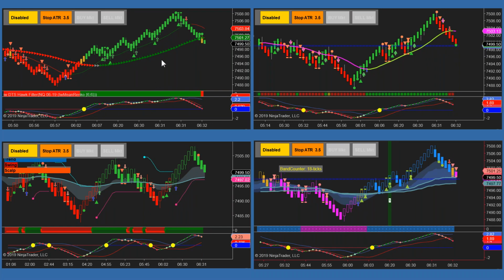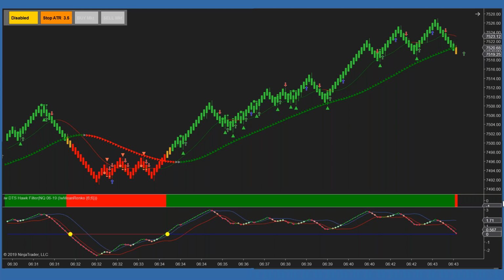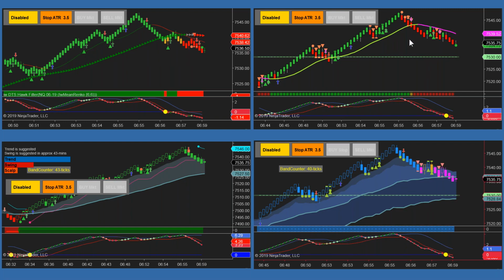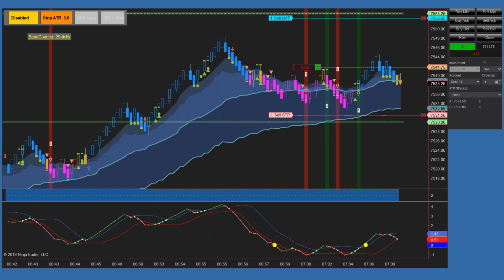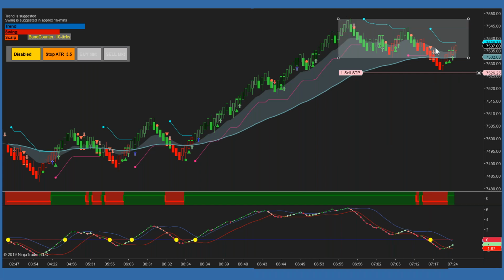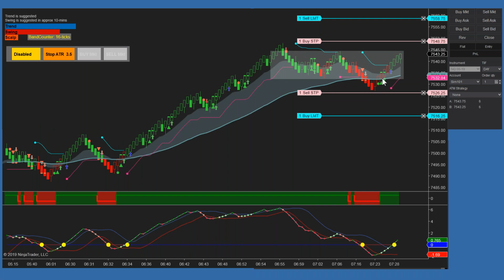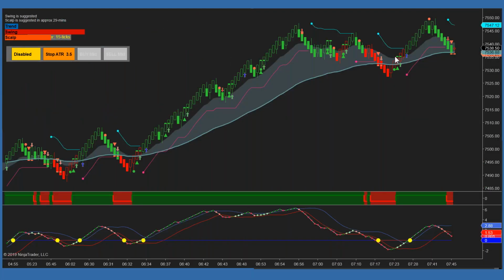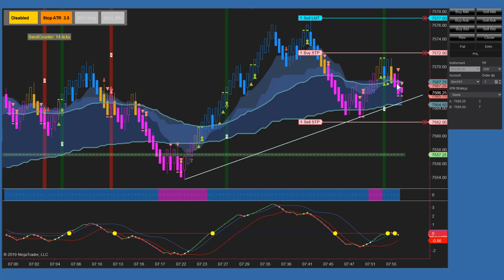June 17, 2019 Indicator Warehouse Account Growth Training Room